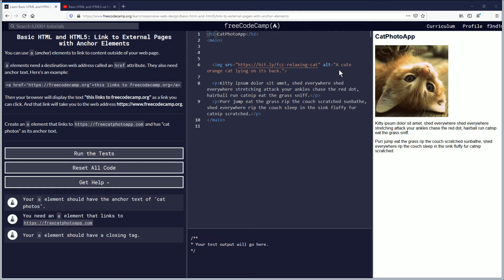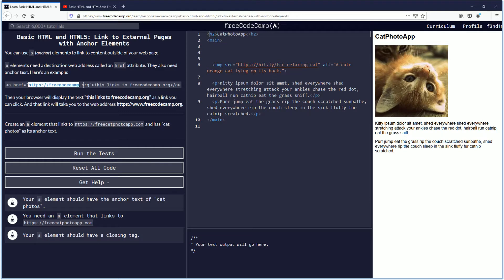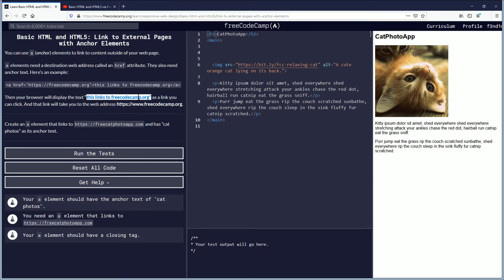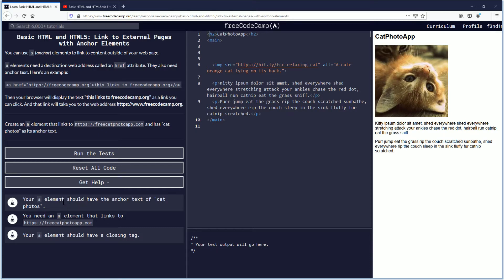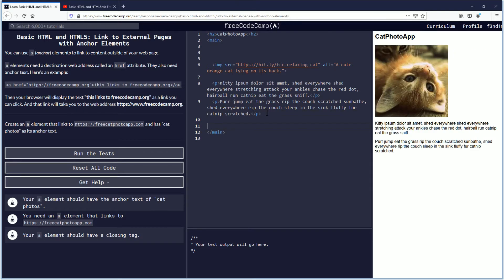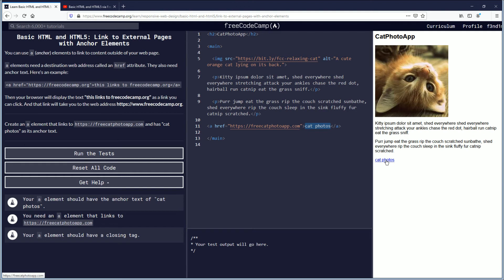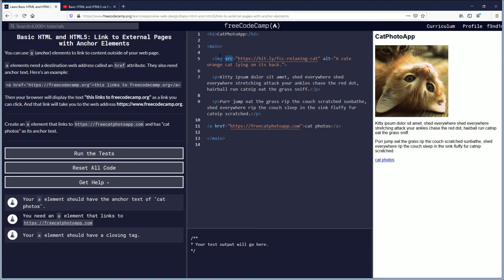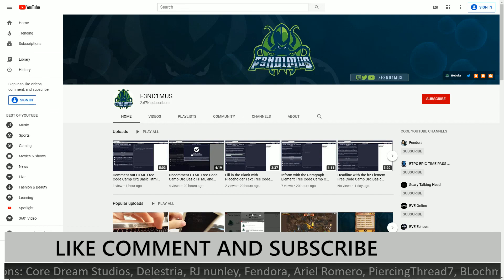Link to External Pages with Anchor Elements Free Code Camp Org Basic HTML and HTML5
F3ND1MUS